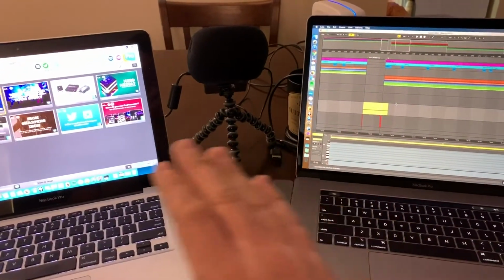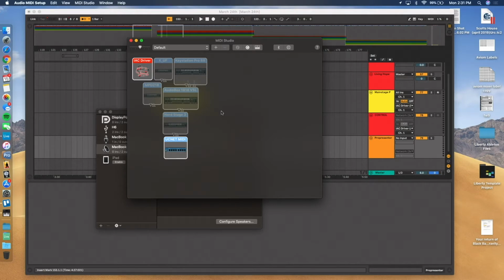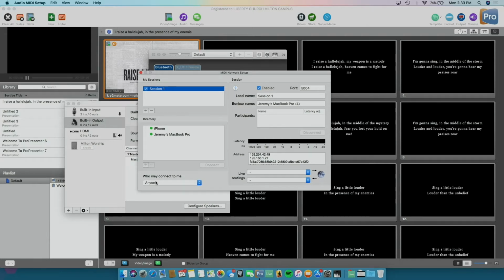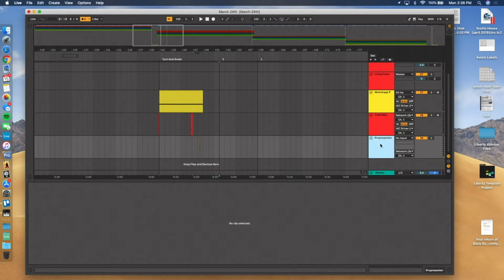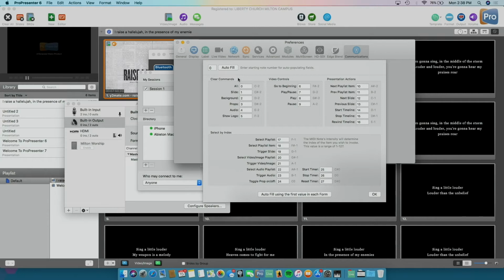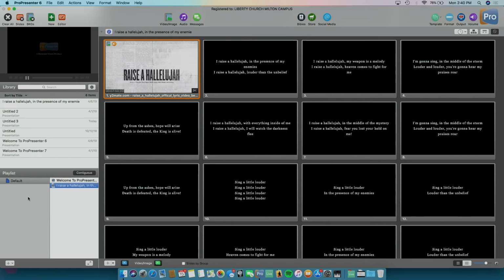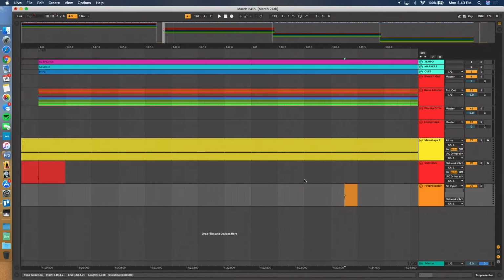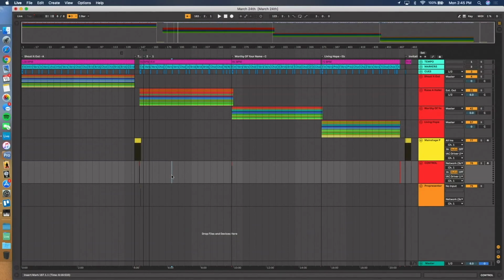Controlling Pro Presenter with Ableton via WiFi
A complete tutorial on how to set up Ableton on one Mac to fire slides and videos in Pro Presenter on another. A very powerful tool for worship!